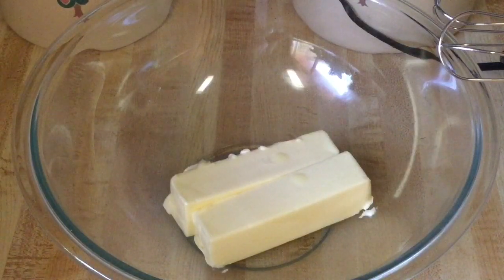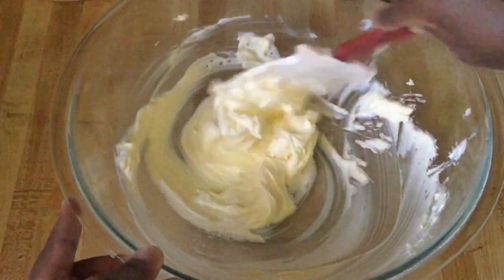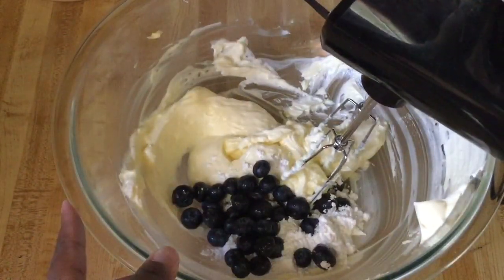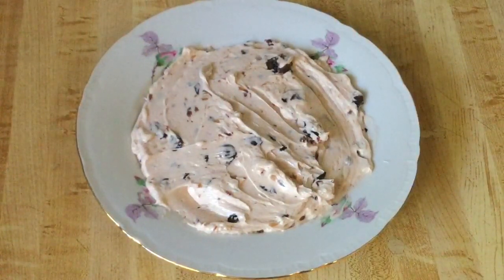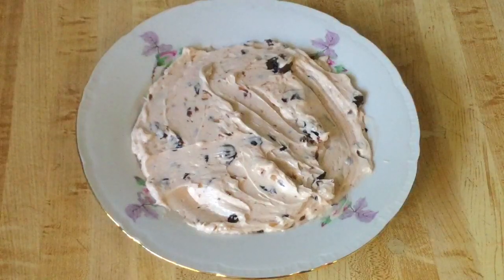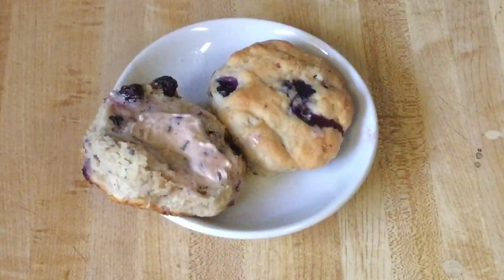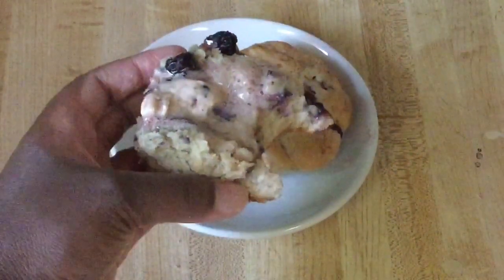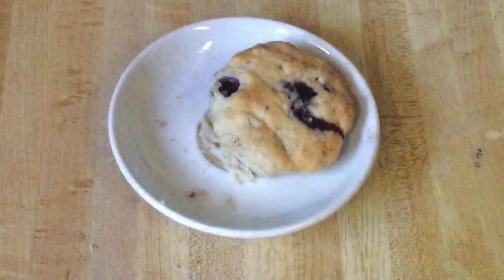Episode 294: Fresh Whipped Blueberry Butter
Today’s Recipe I am making Fresh Blueberry Butter, a delicious Fruit Butter Spread that is so delicious and full of flavor, with fresh Blueberries, a hint of Lemon and the best part, it only call for 4 ingredients! Great addition to your Breakfast or Brunch!

Cook’s Note: You may use any fruit that you prefer. Also if you can’t find Sweet Blueberries, You may add a little more powdered sugar and you can add purple food coloring if you like your butter a little more purple.

1 cup (2 sticks) unsalted butter, softened
1/4 tsp freshly squeezed lemon juice
1/4 cup powdered sugar
1/2 cup fresh, sweet blueberries

In a large bowl with a hand mixer, add butter and cream until fluffy. Next add in lemon juice, powdered sugar, and blueberries. Mix until well combined. Spread on biscuits, toast, muffins, or bagels and enjoy!

Previous Video